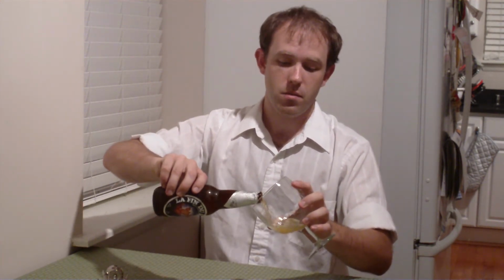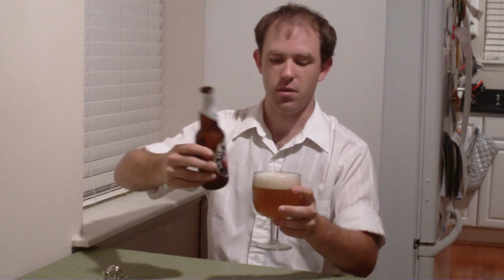F&WB TV: Episode 42 - Fin du Monde Review!